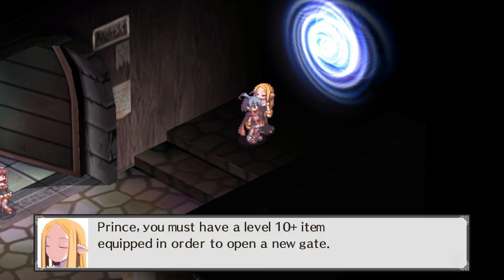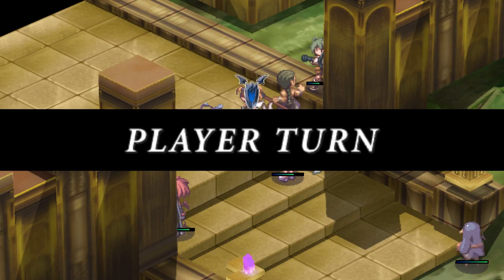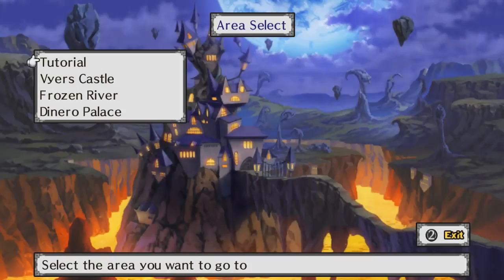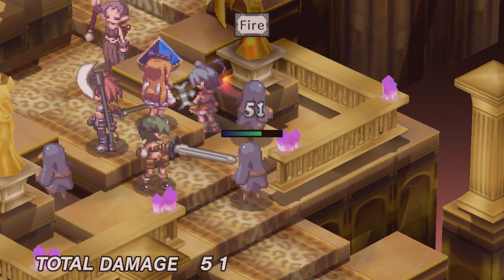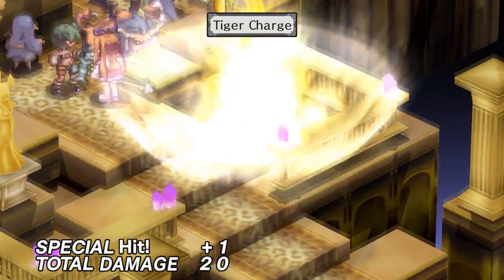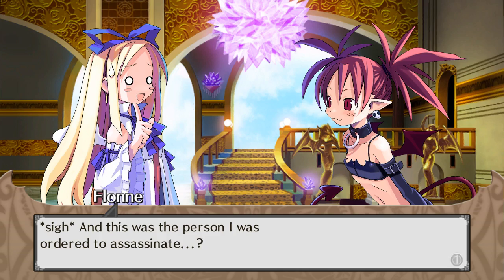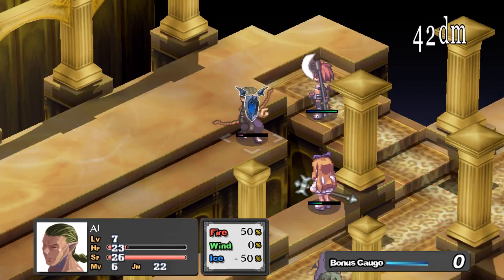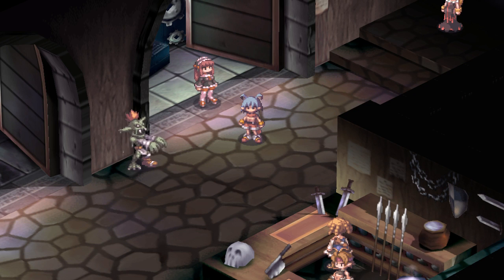Burn Em All! - Disgaea PC: Afternoon of Darkness - Gameplay Part 7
Two years after the death of his father, Overlord Krichevskoy, the demon prince Laharl awakens to discover that the Netherworld is in turmoil. With unlikely allies, his devious vassal Etna and the angel trainee Flonne, he must battle his way to supremacy to retake the throne and become the next Overlord. Experience the SRPG classic, now on PC!

Key Features:

An SRPG from the most prolific SRPG creators in the world, Nippon Ichi Software

Choose from over 40 unique character types

Even with a max level of 9999, use Transmigration to start all over again, but your characters will be even stronger per level!

Delve into the Item World, a randomly generated dungeon world, to level up your items!

With max level characters and leveled-up items, dish out millions of points of damage!

Over-the-top battle animations

Geo Panels - A puzzle game within a Strategy RPG

Lift & Throw - Throw your allies up ledges to reach enemies in hard-to-reach spots, or toss your enemies around instead!

A zany story set in the Netherworld, where the notions of good and evil are reversed

New to Disgaea PC (It's not just a port!):

Updated UI and textures

Keyboard/Mouse and controller support

Includes all content from Disgaea: Afternoon of Darkness

New Steam features, such as Achievements, Cloud Saves, Badges, and trading cards